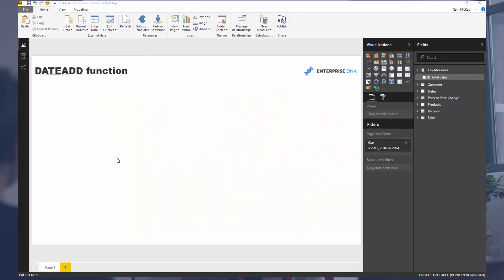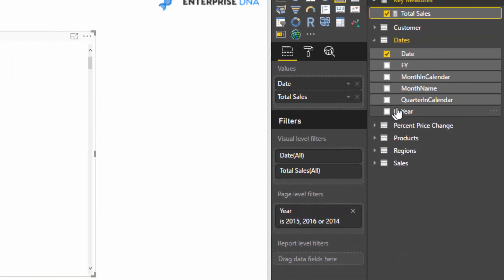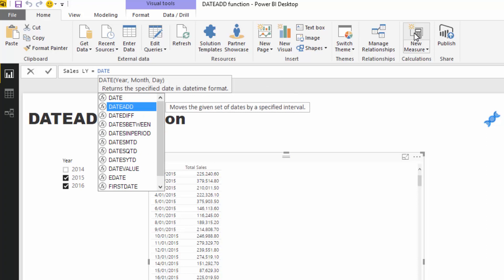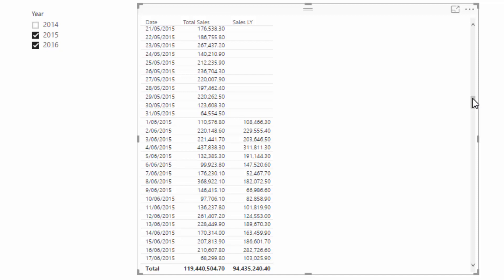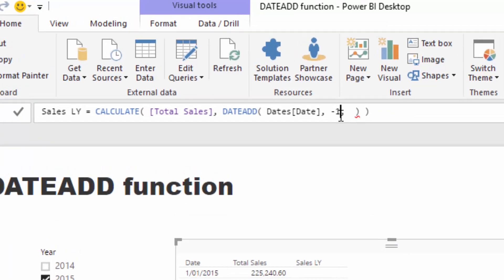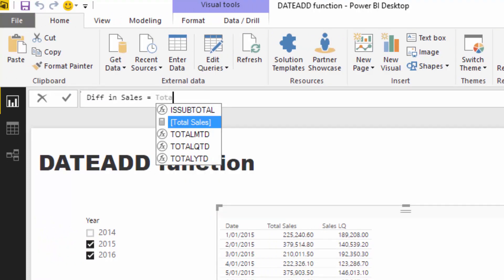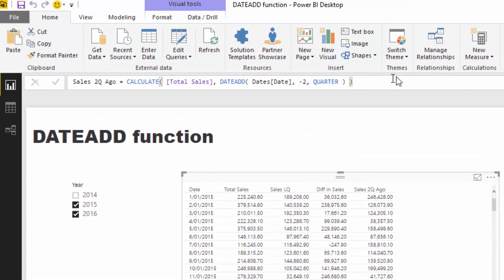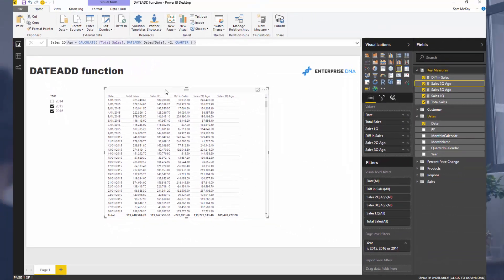The DATEADD Function - The Best and Most Versatile Time Intelligence Function in DAX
Learn how to use the DATEADD function, likely the most versatile time intelligence function in DAX. See how you can apply this to complete a huge range of time related calculations in your analysis.

Video Details
0:54 Creating A Table With Total Sales Measure
1:36 Comparing Current Sales With Sales Last Year Using DATEADD Function
3:21 Other Time Periods That Can Be Used For Comparison
4:15 Calculating The Difference In Sales
5:24 Other Calculations To Branch Into Using DATEADD Function

Calculate Financial Year To Date (FYTD) Sales In Power BI using DAX
Discover How To Repeatedly Project A Current Trend Forward In Power BI